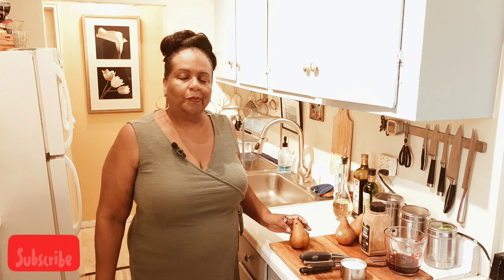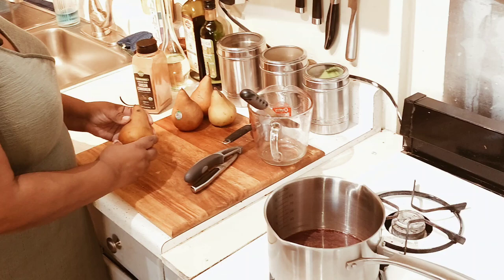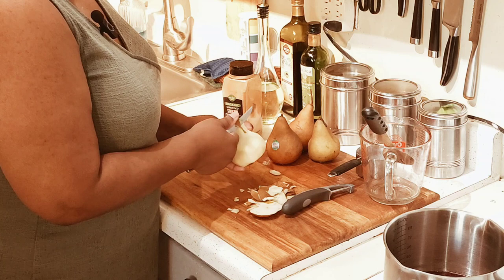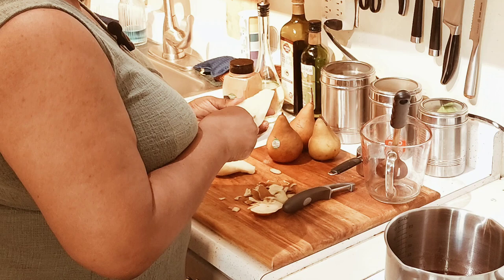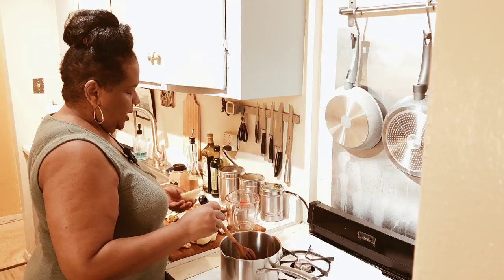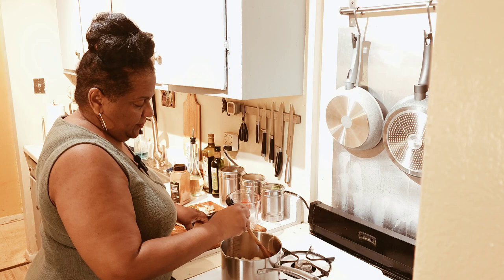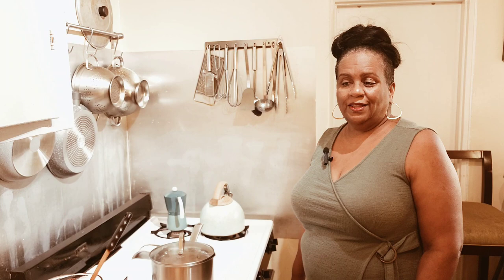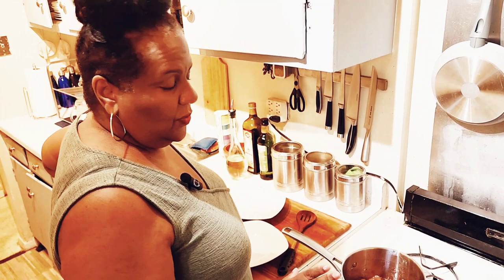How To Poach A Bosc Pear Easy | How To Poach Pears In Red Wine | How To Poach Pears Quickly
Hello everyone. In this video, I will show How To Poach A Bosc Pear Easy and How To Poach Pears In Red Wine.
Also in this video, you will get an idea of how to poach pears healthy.
We provide the best video of how to make poached pears.

I enjoy hosting, cooking, traveling, the arts, fashion, events, and exploring New York City. In this series, we are exploring desserts you can make quickly.  I hope you join me on this adventure.

I hope you will watch our full video of How To Poach A Bosc Pear Easy | How To Poach Pears In Red Wine | How To Poach Pears Quickly.

Cinnamon Sticks

Musician: Jeff Kaale

Musician: Jeff Kaale

Musician: Jeff Kaale

Musician: Jeff Kaale

We appreciate your support which will motivate us more to continue uploading videos.

Don't hesitate to give us feedback to improve this Channel; we are glad to do so. We love to share our best to be informative to each subscriber and viewer for their future preferences.